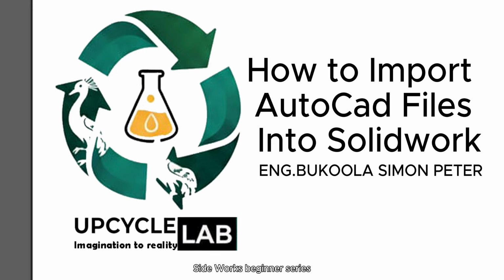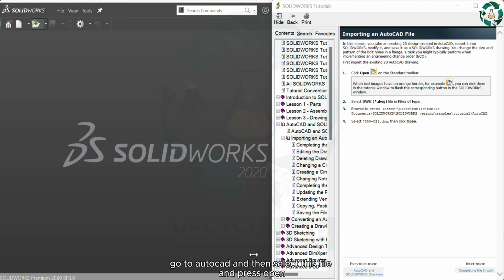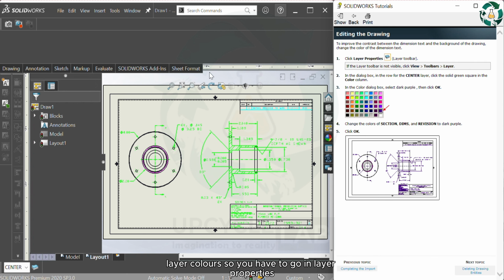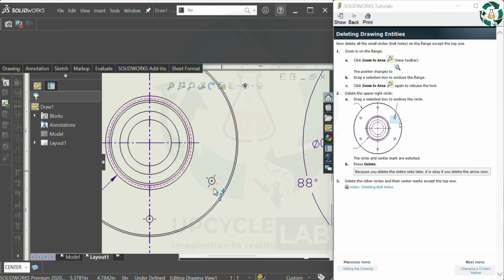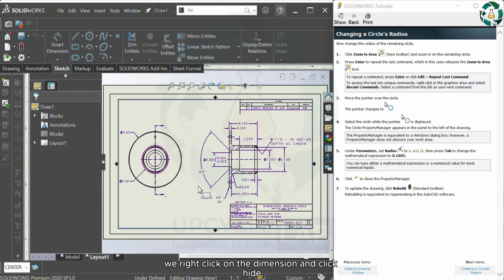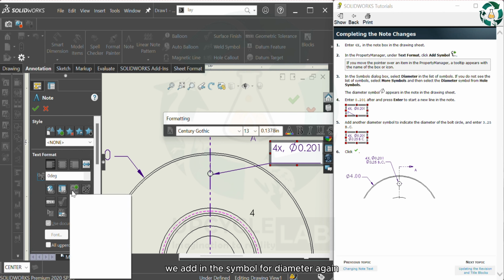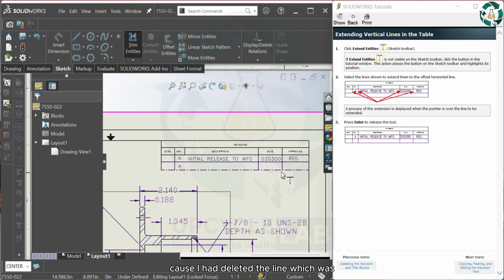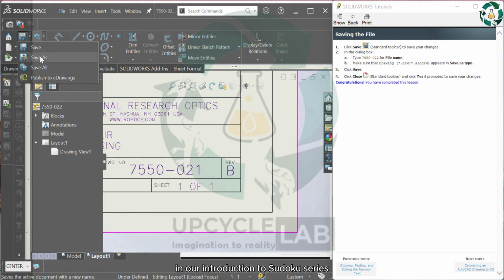How to Import AutoCAD Files into SolidWorks & Turn Them into 3D Parts – Step by Step.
Welcome to *Lesson 3* of our *Introduction to SolidWorks for Beginners* series! In this practical tutorial, learn how to bring legacy AutoCAD files (DWG or DXF) directly into SolidWorks and transform flat 2D drawings into fully editable 3D models and professional technical drawings.

Perfect for mechanical engineering students, CAD designers, freelancers in Kampala/Uganda, or anyone working with mixed CAD files from clients or old projects.

What we cover step by step:
- Opening/importing DWG/DXF files (File  Open or drag-and-drop)
- Using the DXF/DWG Import Wizard: options for new drawing, 2D sketches in a part, or 3D solids
- Setting units, layers, scale, and repairing broken entities
- Cleaning up imported sketches (trim, extend, add relations, fix dimensions)
- Converting 2D views to 3D features using Extrude, Revolve, Sweep, etc.
- Quick 2D to 3D workflow with the Import toolbar
- Creating drawings from imported/3D models (views, dimensions, annotations)
- Best practices to avoid common issues and save time on real projects

- Do you have old AutoCAD files you're trying to convert?
- What SolidWorks import challenge are you facing?

I reply to every comment—let's solve it together!